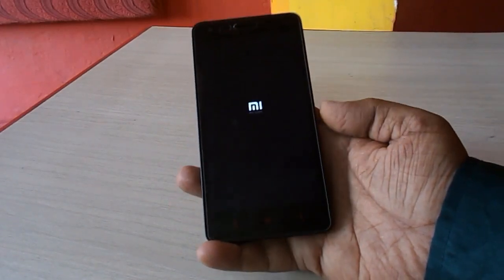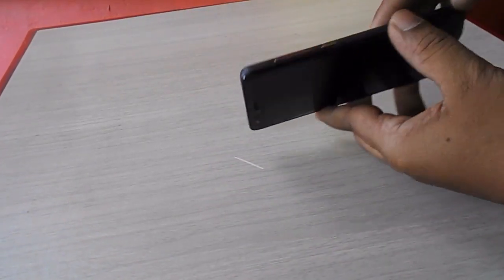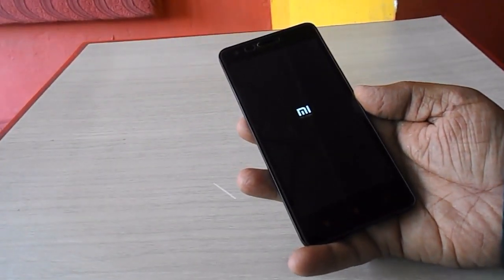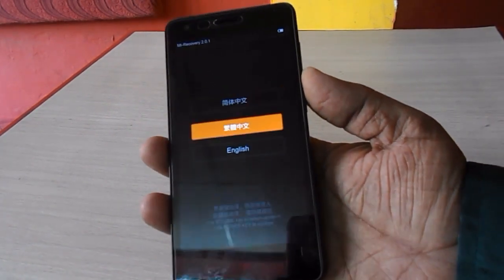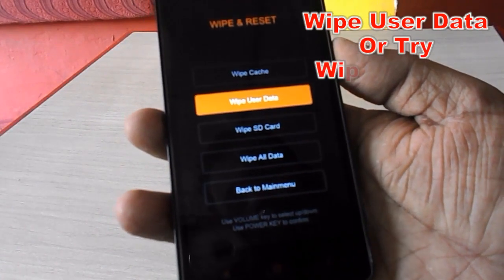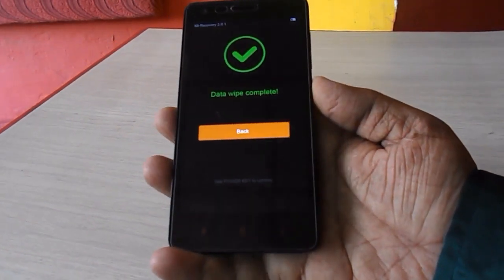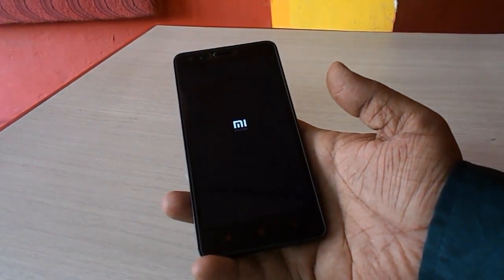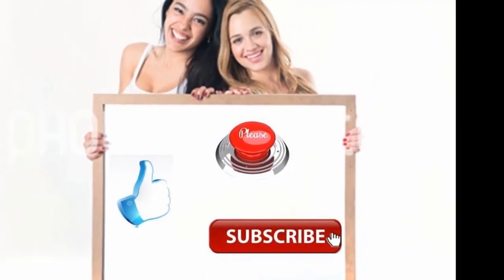How to Fix Stuck On Boot Start Screen Problem in Xiaomi Redmi Phones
In video i am going to show, how to Hard reset or factory reset Xiaomi Redmi Phones..